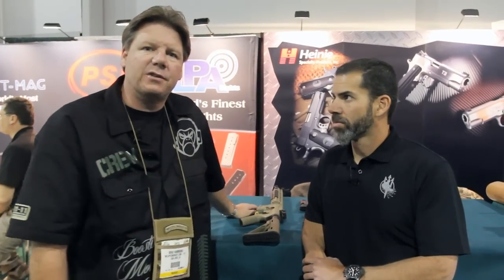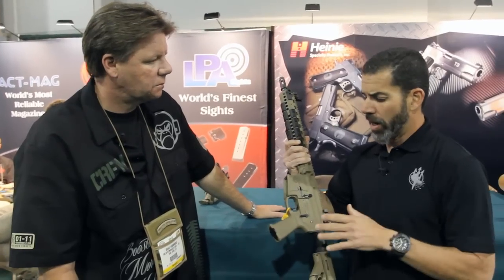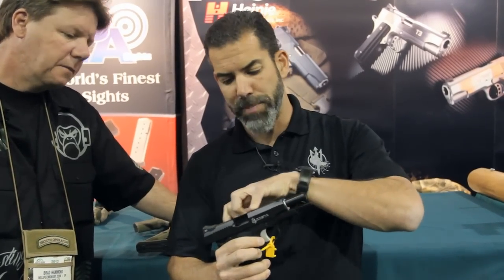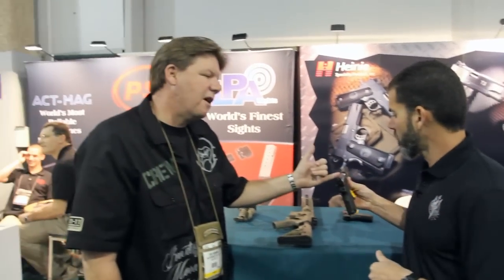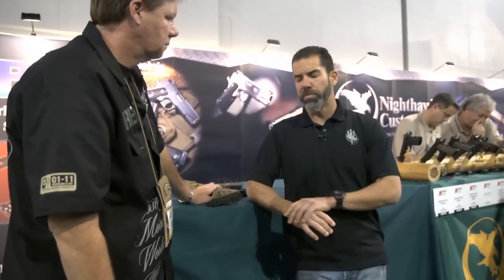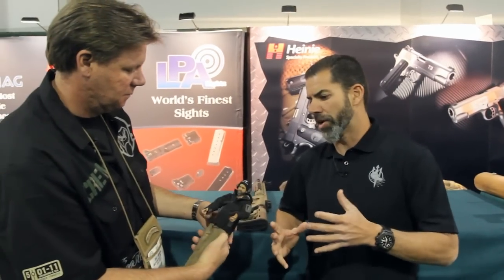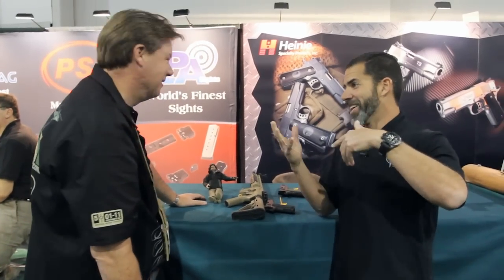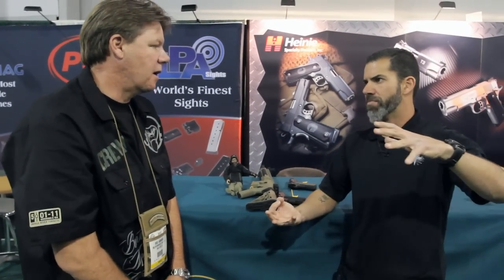Costa Ludus Shotshow 2012 - FULL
Full length interview with Chris Costa discussing his new training company Costa Ludus and collaborations.